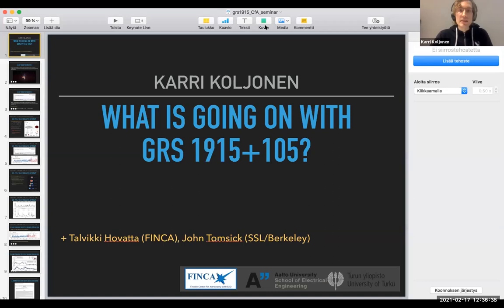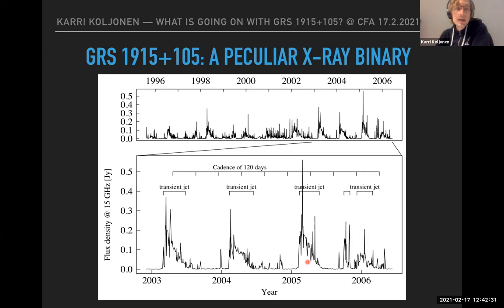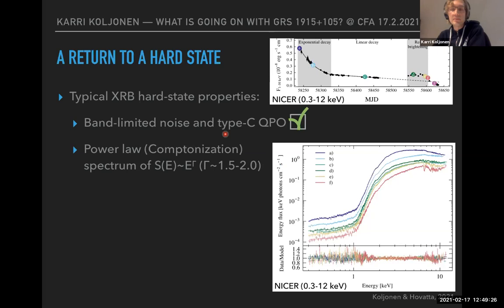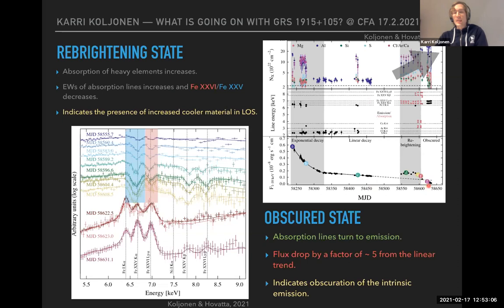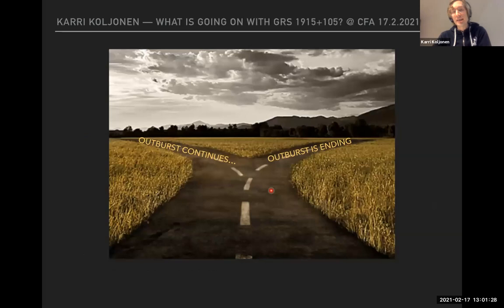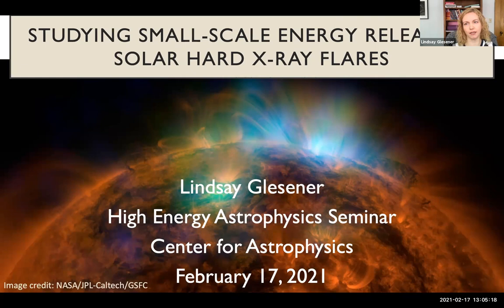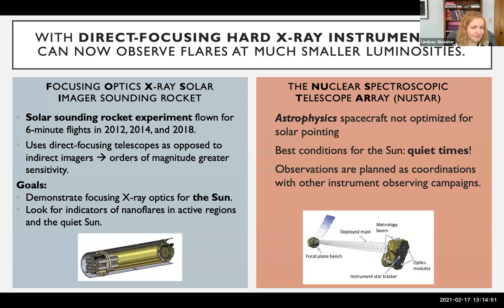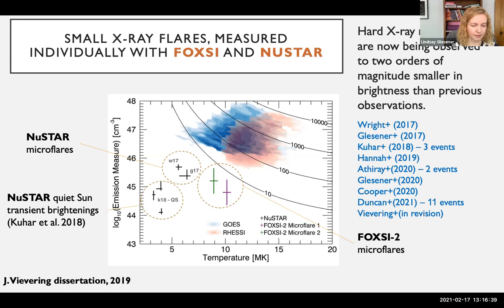High Energy Seminar 02/17/2021: Karri Koljonen and Lindsay Glesener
Our fourth remote seminar of Spring 2021

Karri Kljonen speaks on "What is going on with GRS 1915+105?"

Lindsay Glesener speaks on "Studying Small-Scale Energy Release in Solar Hard X-ray Flares"